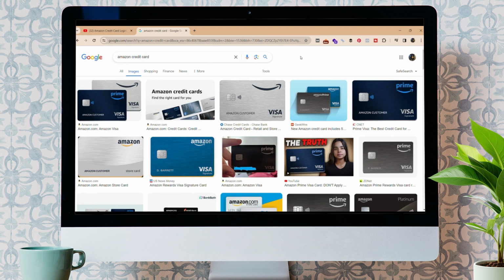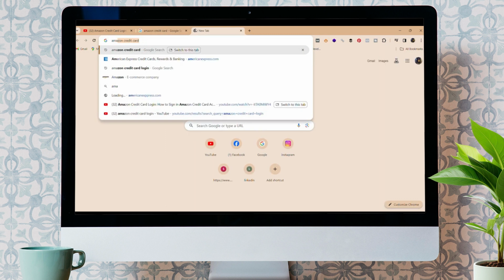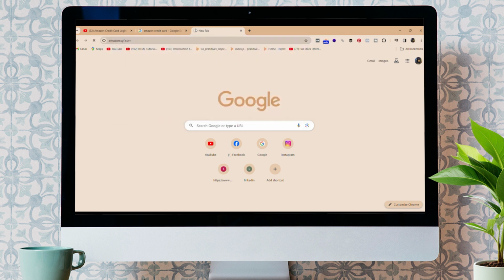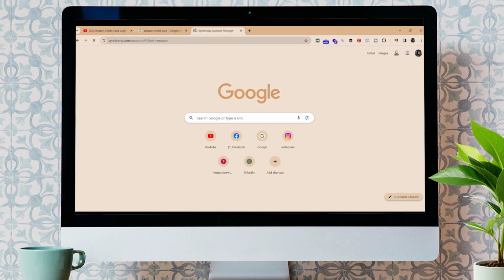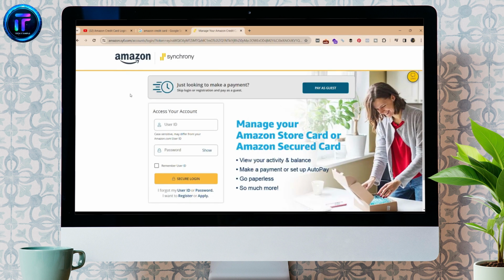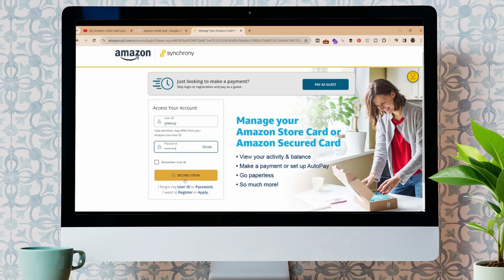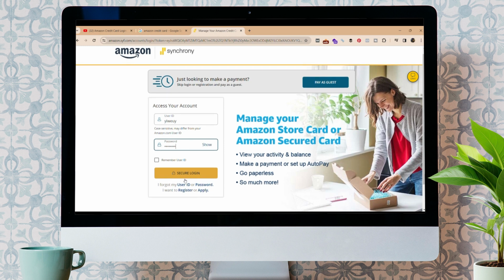How to Login Amazon Credit Card Account 2024 | Sign Into Amazon Credit Card Account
In this video, we’ll guide you through the process of logging in to your Amazon credit card account. Manage your rewards, view your statements, and make payments with our comprehensive tutorial. Watch now to learn how to log in to your Amazon credit card account!